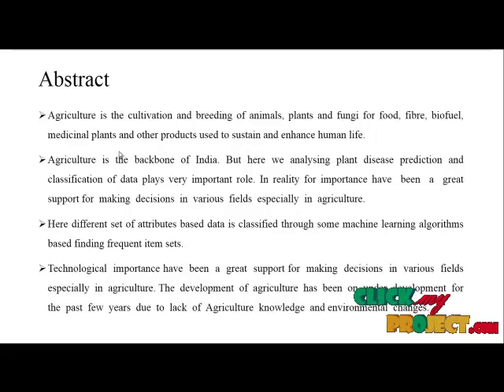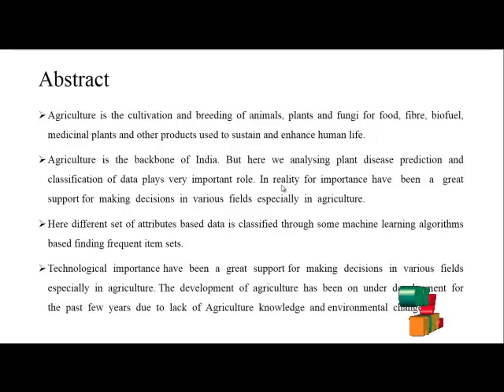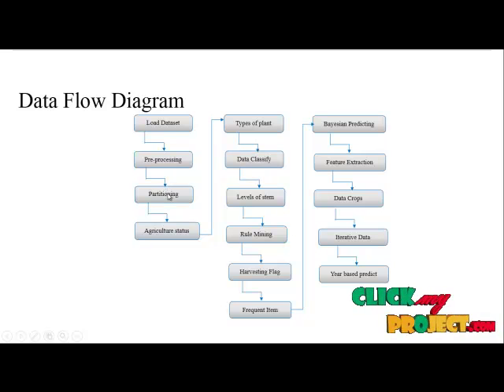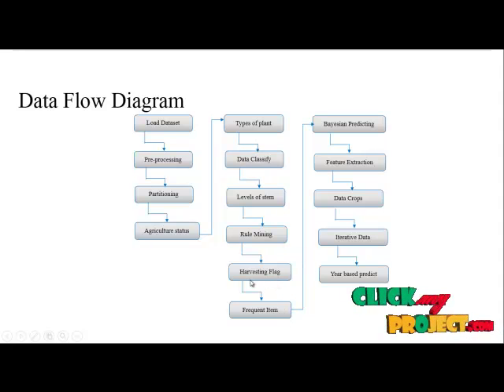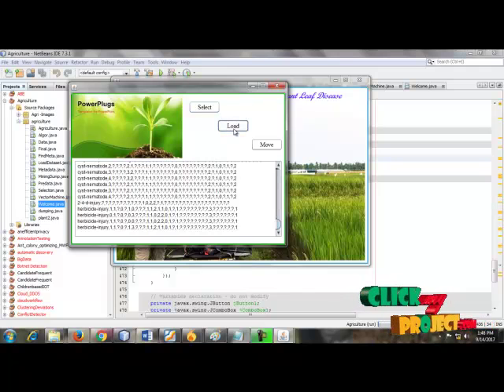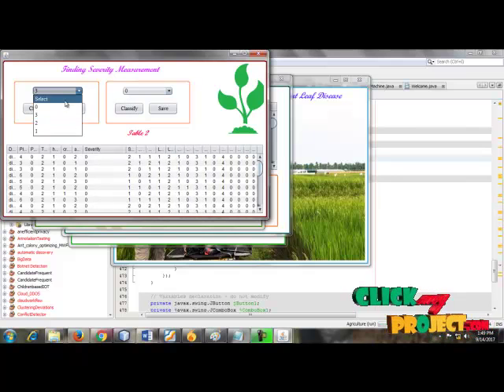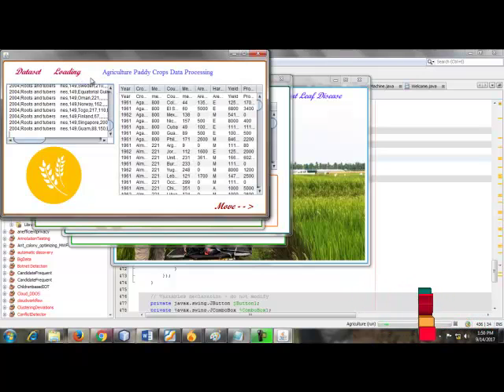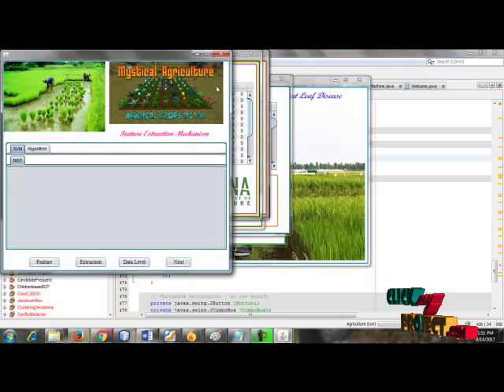Survey on classification and detection of plant leaf disease in agriculture environment